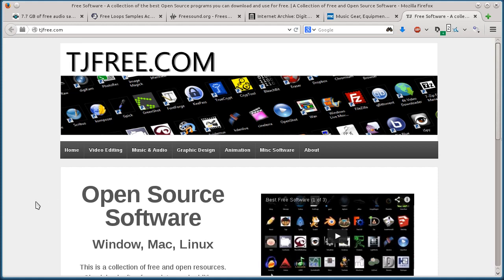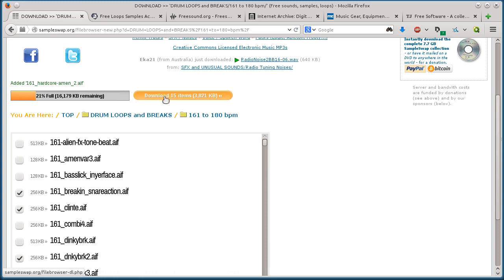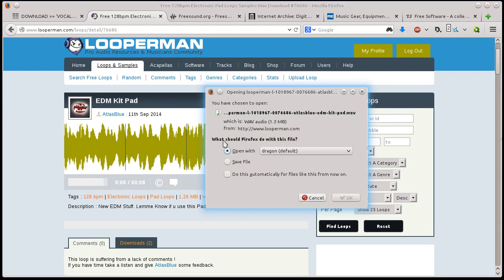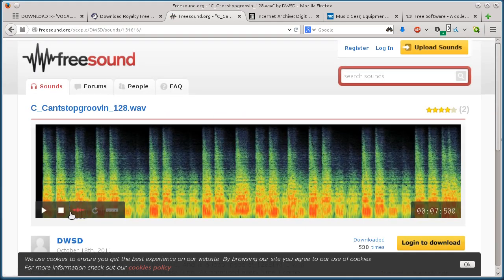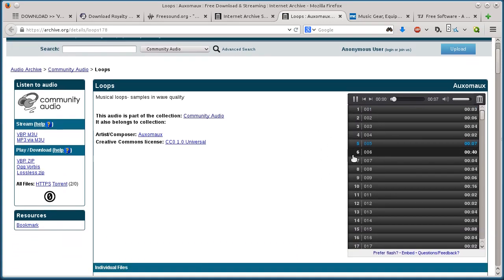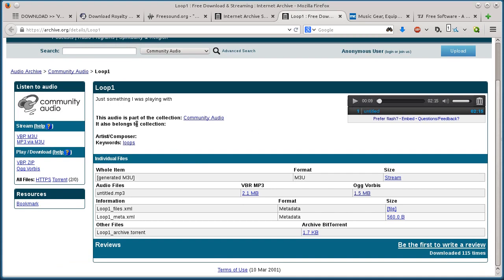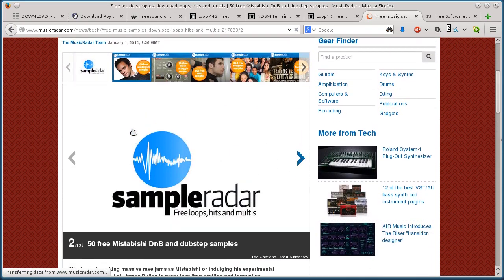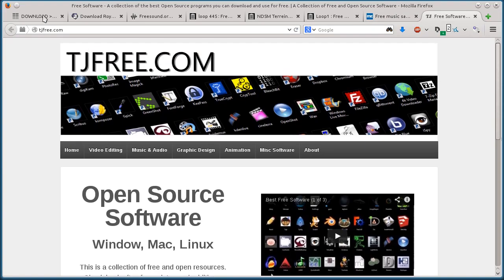Download Free DJ Loops - Top 5 Best Sites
Find and Download Free DJ Loops and Samples using the sites below. Be sure to check the licensing to make sure you can use it how you want, and don't forget to provide attribution to the original artist when applicable.